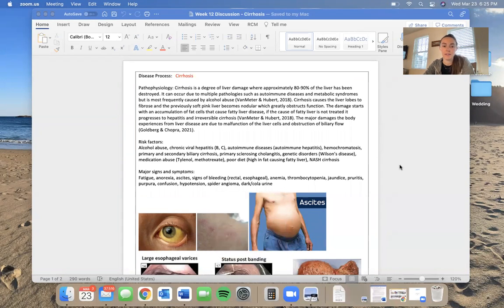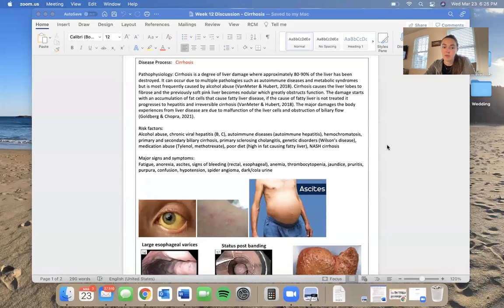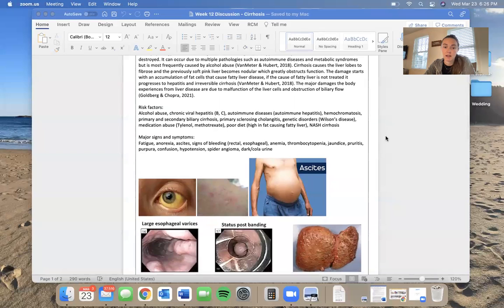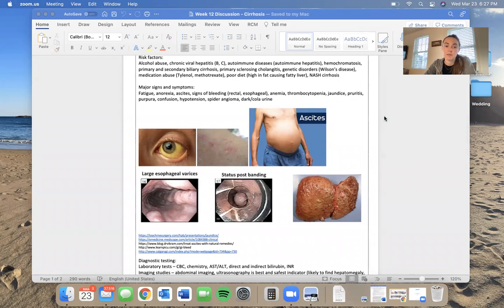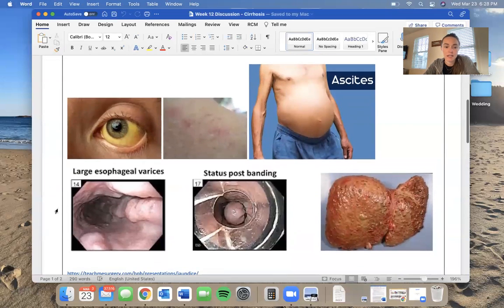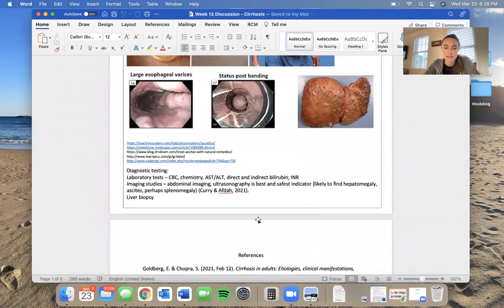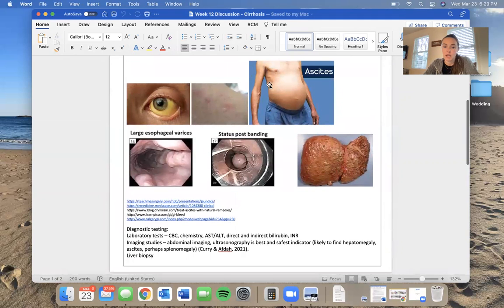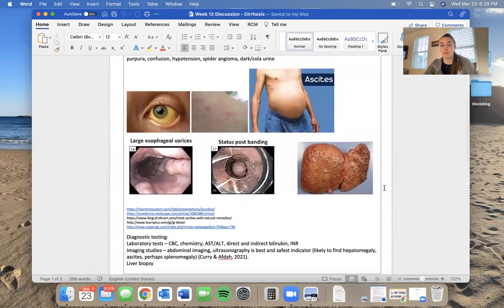Week 12 Discussion Cirrhosis